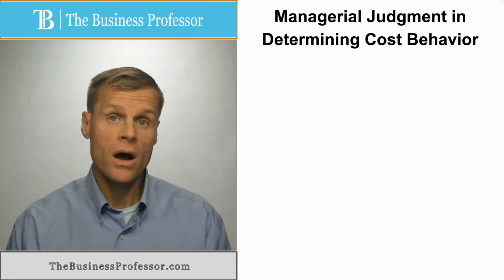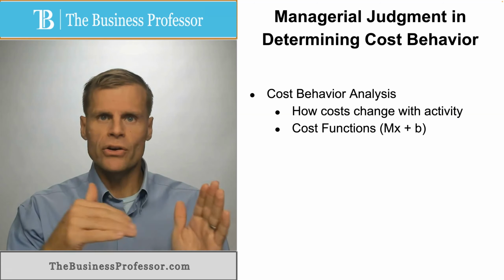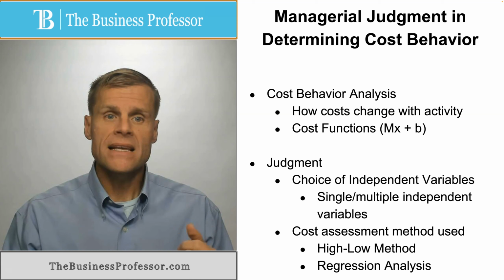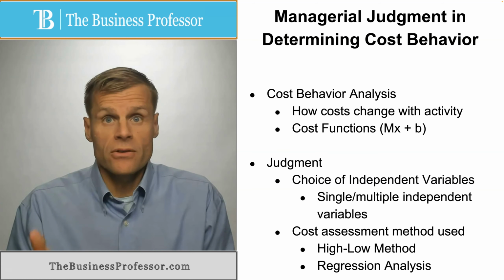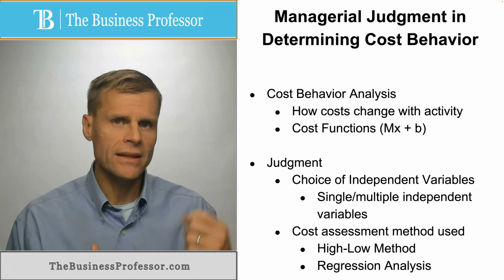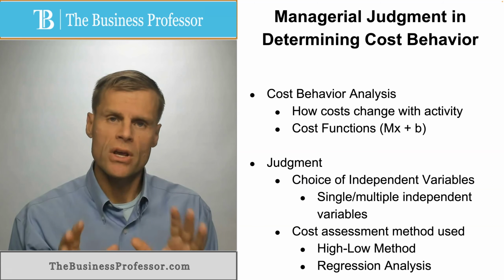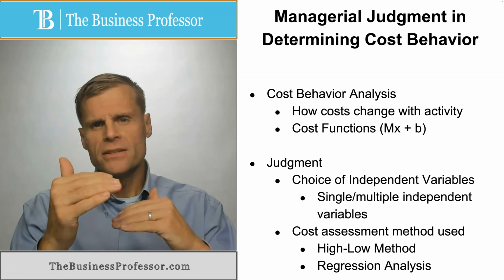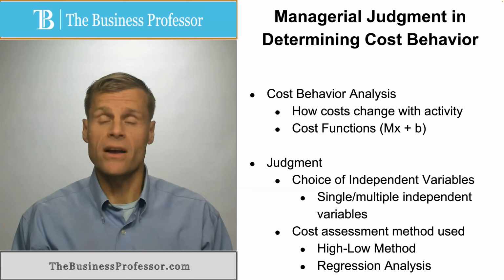Cost Behavior Analysis - Managerial Judgment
How is managerial judgement used in determining cost behavior?